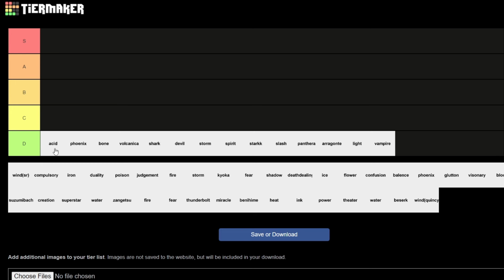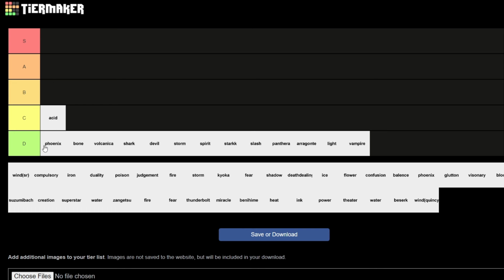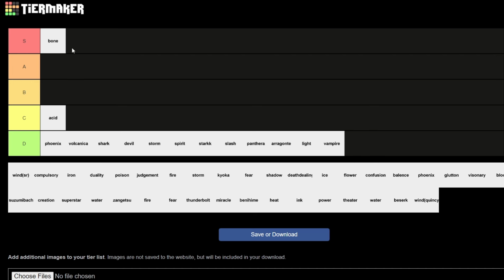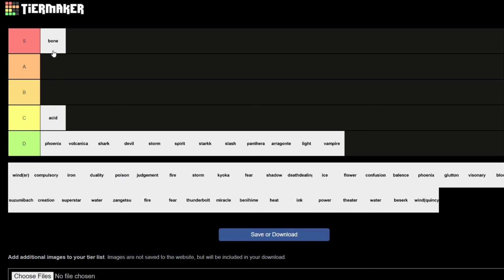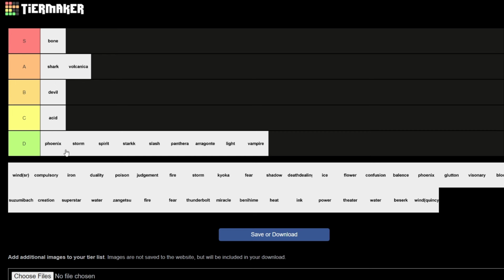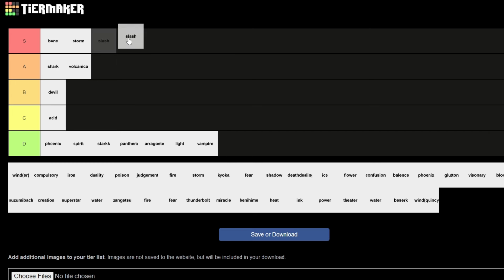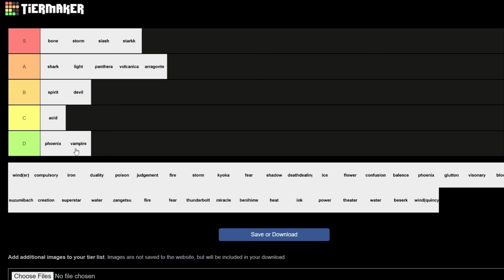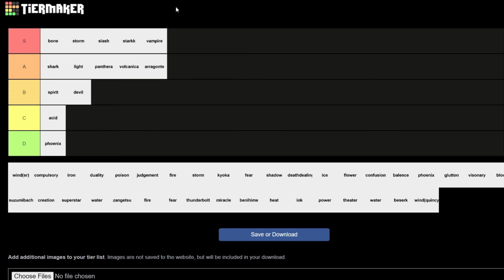[Type Soul] Full UPDATED Res/Segunda Tier List...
- - RANDOM TAGS - -